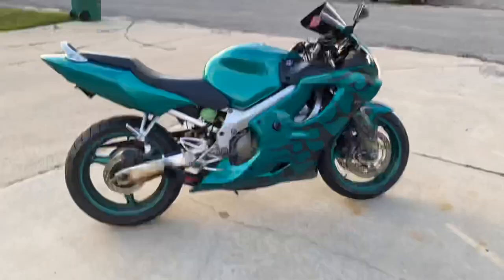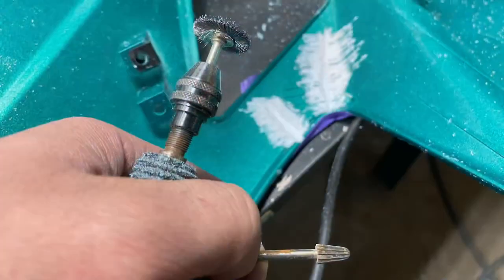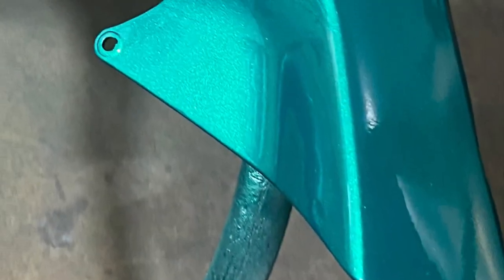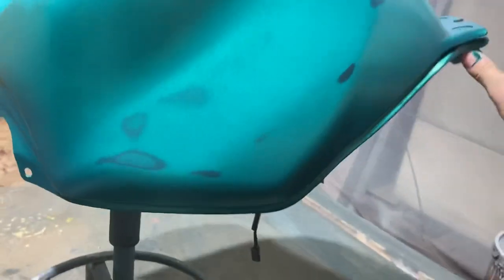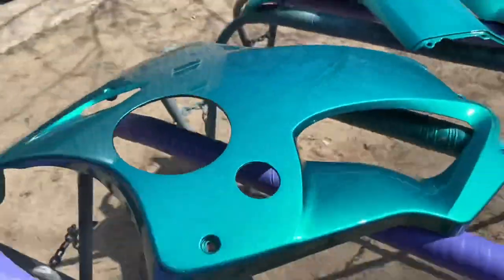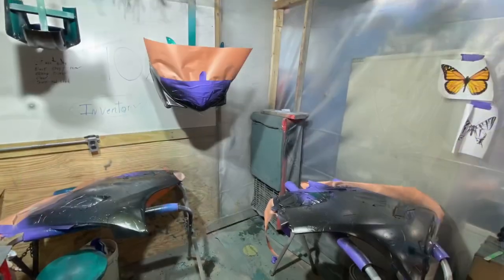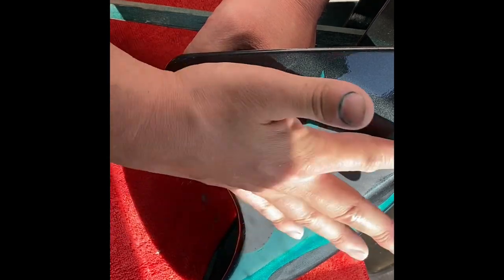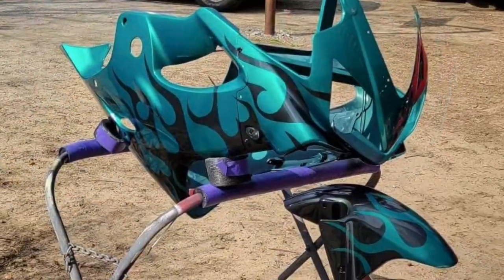Honda 600 cbr f4I Custom paint DIY flames￼￼ graphics crotch rocket motorcycle fairings￼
Hey I’m Vance Rosentreter,

This video shows how a custom painted this motorcycle, ￼